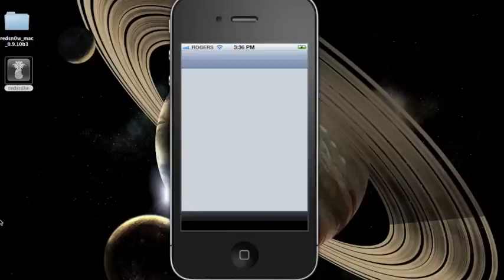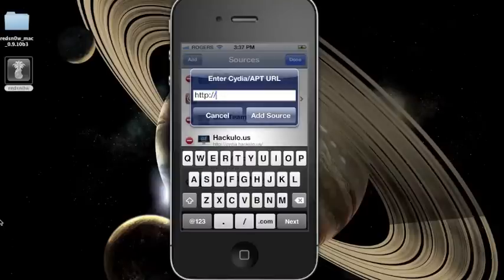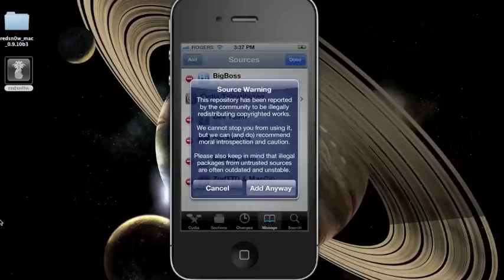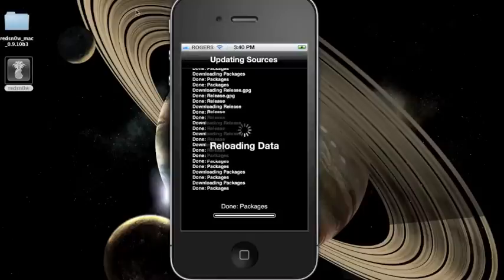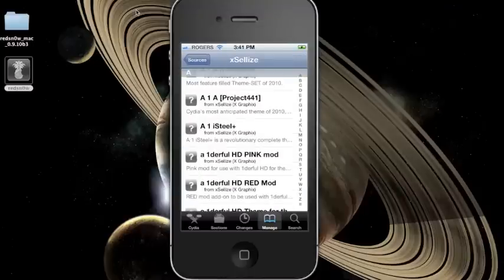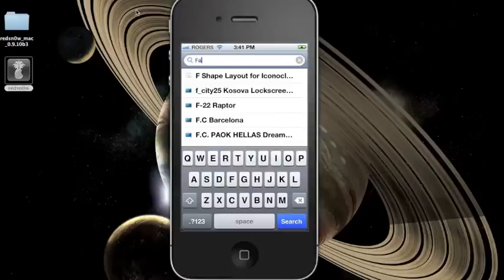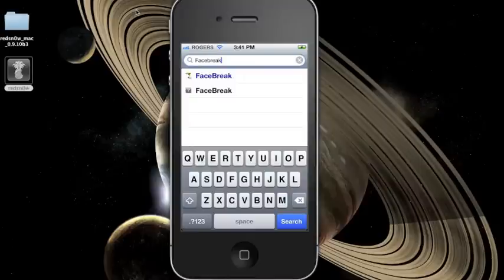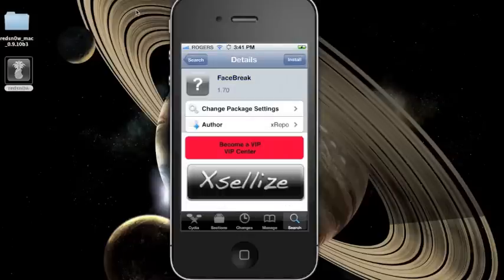How to add xSellize repo for iOS 6.0.1/6.0/5.1/5.0.1/5.0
This video shows how you add the Xsellize repo to your Cydia sources for jailbroken iOS 5.0.1/5.0. Make sure you update your existing jailbreak with the new RedSn0w 0.9.10B3 update so you'll be able to add the Xsellize repo.